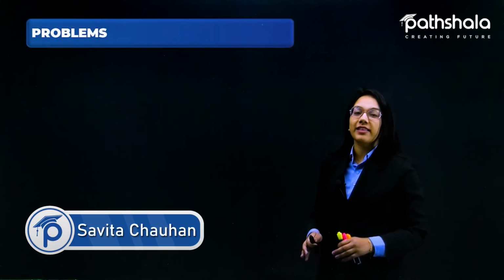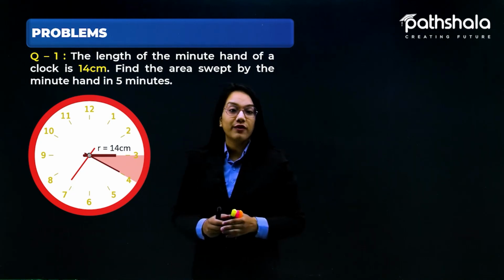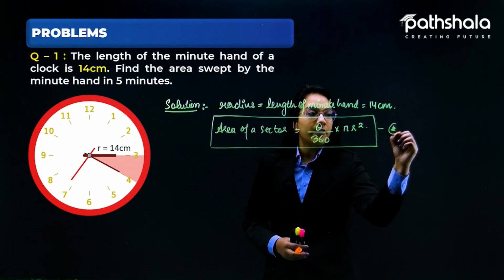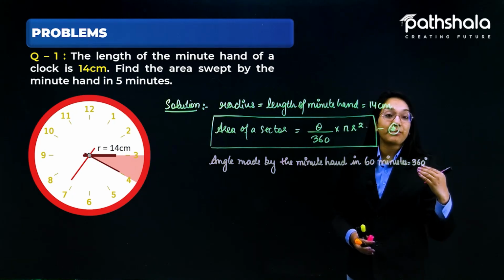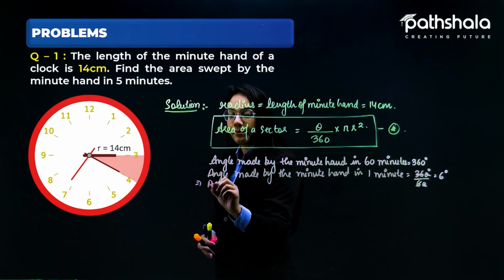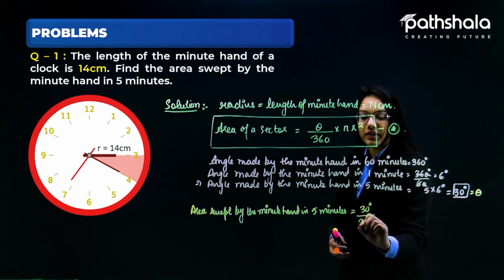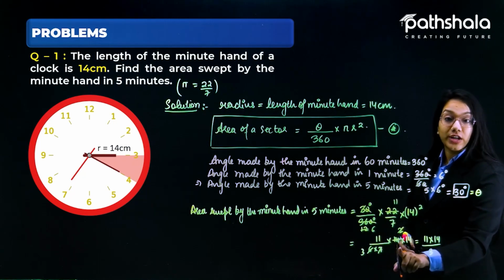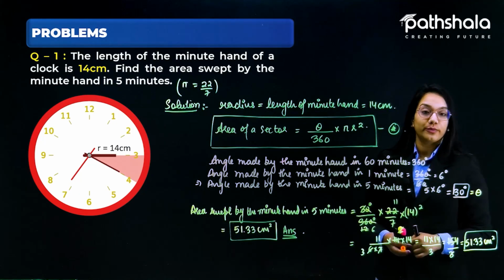PROBLEM (QUESTION-1) | 12. Area related to circle | Maths | Class 10